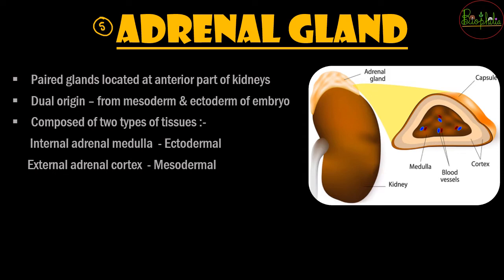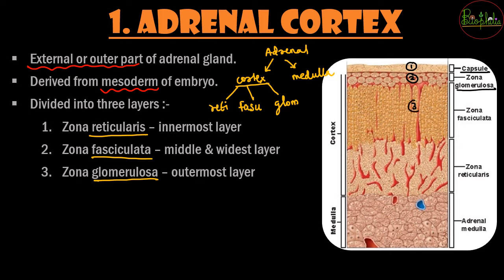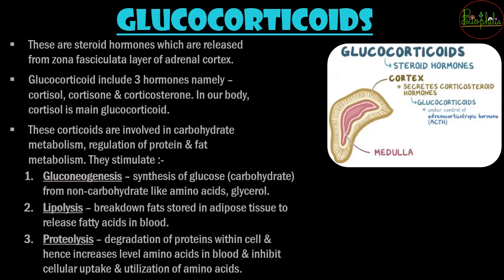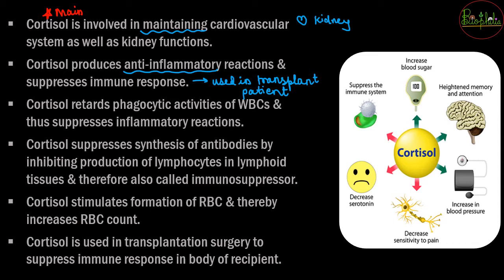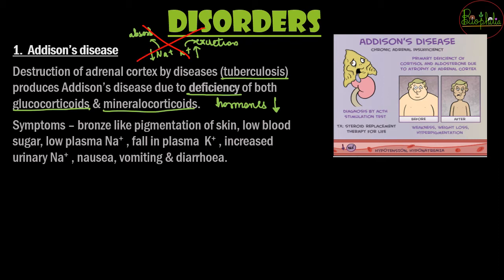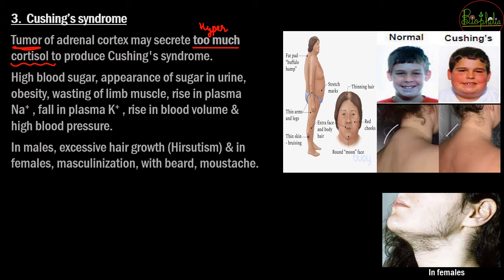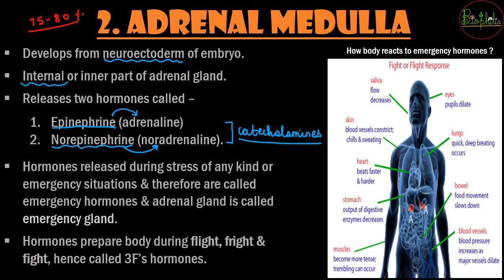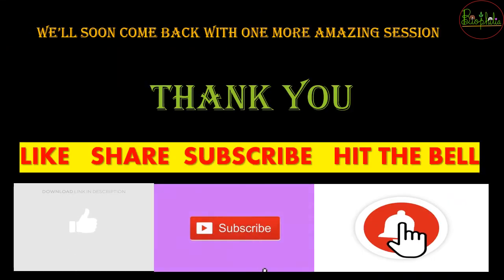Chemical Coordination & integration (PART-4) Class 11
This video will help you understand about the Adrenal gland. It is also called as Supra renal gland, 4S gland, Emergency gland.

Do view previous parts of this chapter.